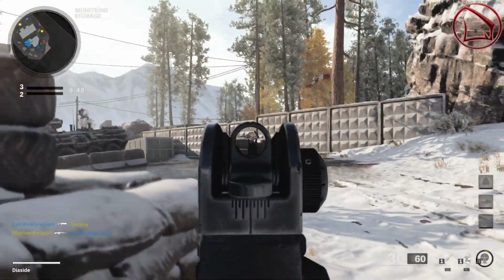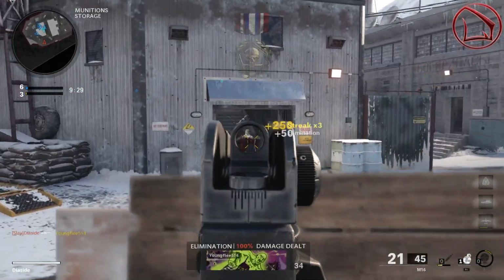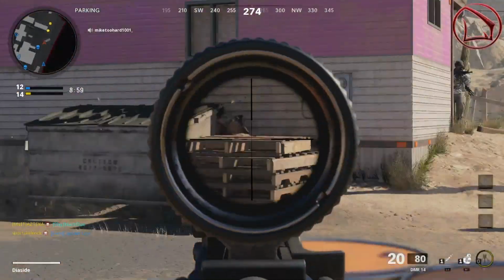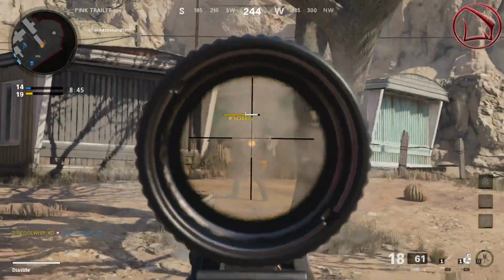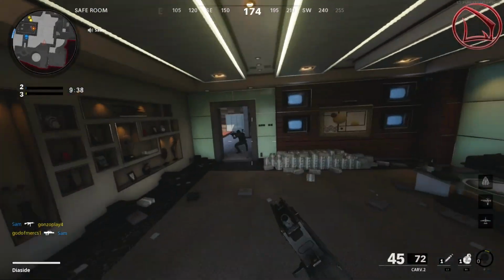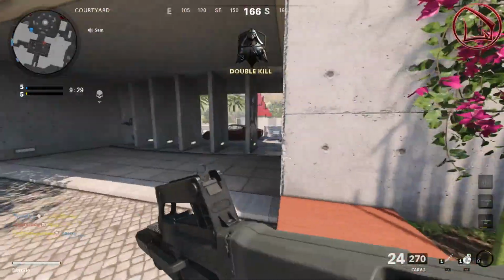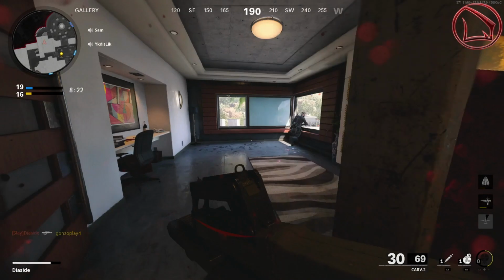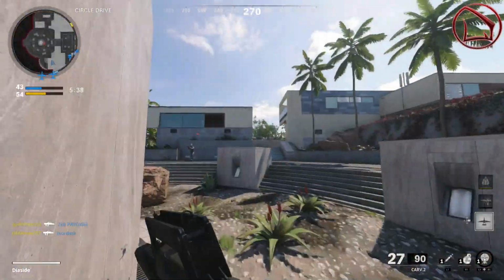Top 3 BEST Tactical Rifle Cold War Tier List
A top 3 best tactical rifle cold war tier list in call of duty cold war! If looking for the best tactical rifle warzone class, best tactical rifles cold war has, best cold war tactical rifles, or the cold war best tactical rifle, then you have come to the right place. This top and best tactical rifle class cold war tier list explains why they are just that. Let me know your thoughts down below on your call of duty cold war assault rifle tier list like the m16 cold war has, dmr 14 cold war has, or the carv 2 cold war has too!  As always Diaslayers, stay saltyyy, enjoy, & cheers :D!

► Recommendations
• Video: *NEW* FASTEST WAY TO GET THE CARV 2 TACTICAL RIFLE COLD WAR (How To Unlock The Carv 2 Fast Cold War)

► Music
• Title: Phototropic
• Artist: Chime